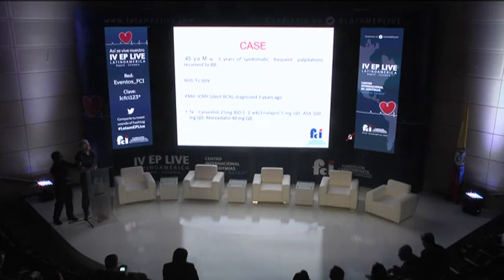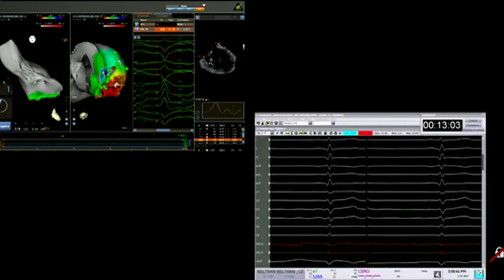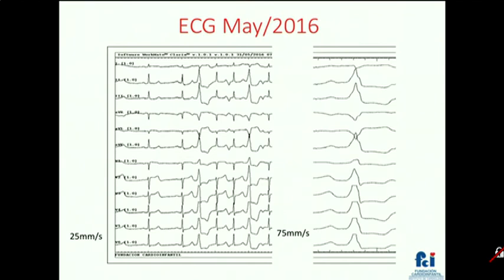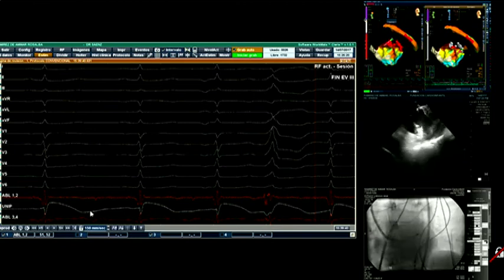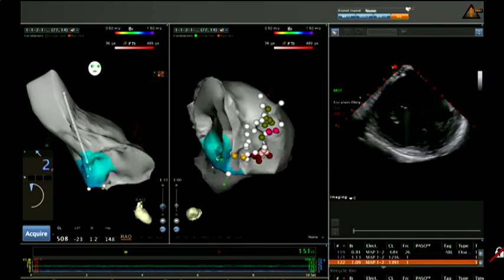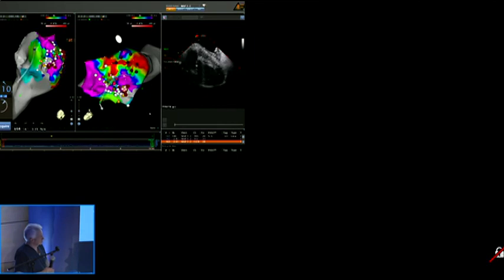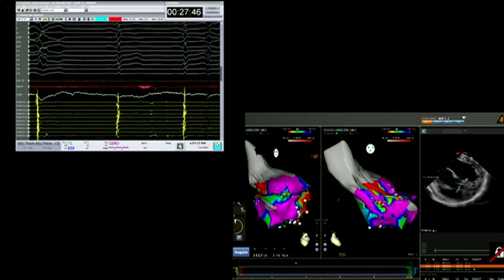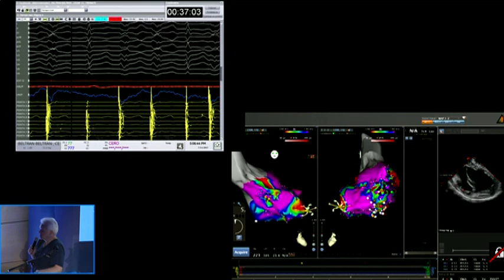23 English Live Case CIEDs, CRT D – Miguel Valderrabano